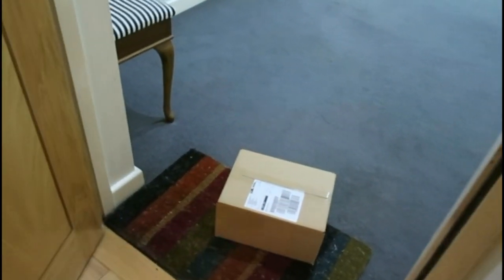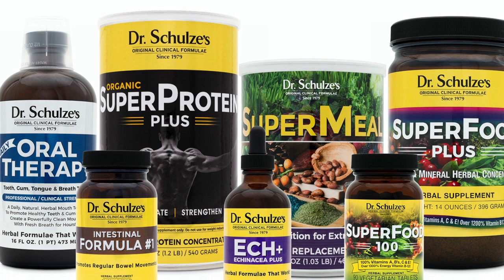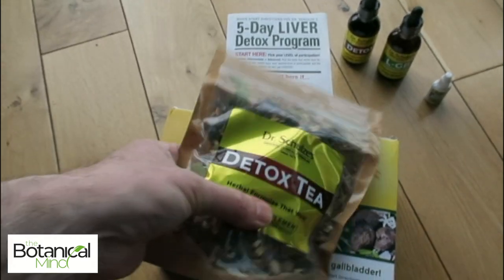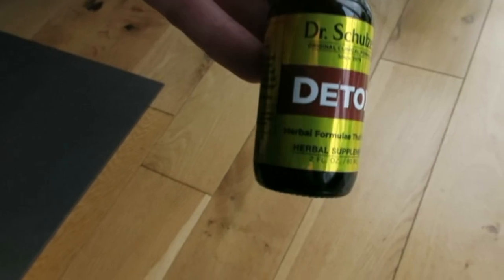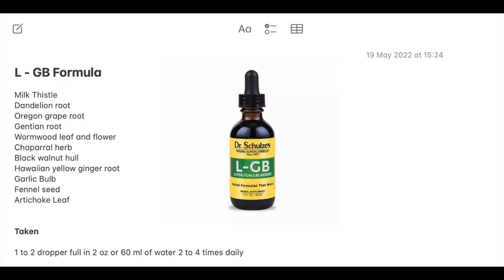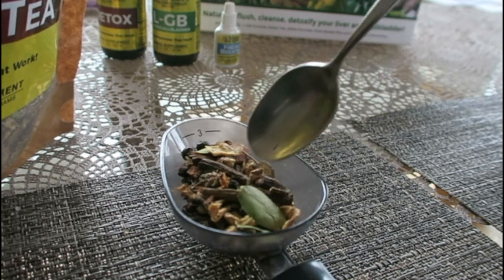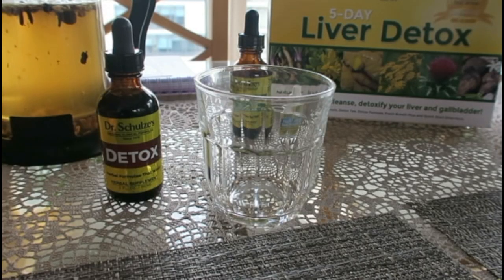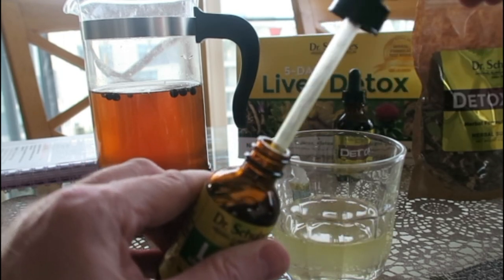Dr Schulze Liver Detox Unboxing and Review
Having tried the liver detox, I would recommend Dr Schulze’s herbs

Dr. Richard Schulze is a pioneer and a foremost authority on Herbal Medicine and Natural Health. His famous clinic in Malibu—coined “The Last Chance Clinic” by many Hollywood stars—spanned three decades and helped thousands of people create powerful health naturally. In 1994, he founded Dr. Schulze’s American Botanical Pharmacy, the exclusive manufacturer of his highest-quality formulas and programs.

Dr. Schulze is the first person to have created a product called “SuperFood” back in 1979 and remains a great innovator in the field of natural health and herbal supplements, with over 80 products and programs today. No other herbal company makes products as potent and effective as Dr. Schulze. We stand by the promise that they are the highest quality herbal formulas on the planet!

Dr. Schulze’s passion has always been to find the cleanest and most potent herbs available, and using organic ingredients achieves both quality and results.

5-Day Liver Detox
- Gluten free
- No soy
- No sugar
- Dairy free
- Vegan
- No Whey
- Non-GMO

Ideal For
- Detoxifying
- Increased Energy
- Diet & Weight Loss

Benefits
COATS and PROTECTS your liver cells and helps
to eliminate harmful, dangerous contaminants

Supports your body to DISSOLVE and REMOVE
hardened sediments from the gallbladder

- CLEANS your blood of unhealthy accumulated
deposits

- A CLEAN liver means you have all the ENERGY
you need when you need it

Liver detox tincture contains;
Red clover blossom
Chaparral
Oregon grape root
Burdock root
Yellow dock root
Poke root
Goldenseal root
Fresh garlic bulb
Lobelia herb
Habanero pepper

Taken

1 to 2 dropper full in 2 oz or 60 ml of water 2 to 4 times daily

L - GB Formula contains;
Milk Thistle
Dandelion root
Oregon grape root
Gentian root
Wormwood leaf and flower
Chaparral herb
Black walnut hull
Hawaiian yellow ginger root
Garlic Bulb
Fennel seed
Artichoke Leaf

Taken

1 to 2 dropper full in 2 oz or 60 ml of water 2 to 4 times daily

Liver Detox tea contains;
Dandelion root
Burdock root
Cardamon seed
Cinnamon bark
Ginger root
Clove bud
Fennel seed
Licorice root
Juniper berry
Black Peppercorn
Uva Ursi
Horsetail
Pau Darko bark
Parsley root
Orange peel